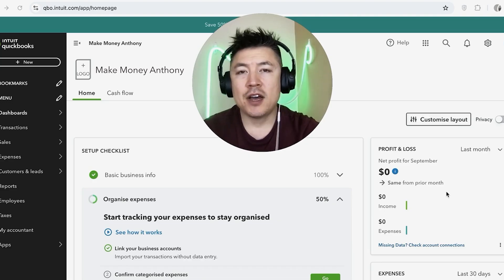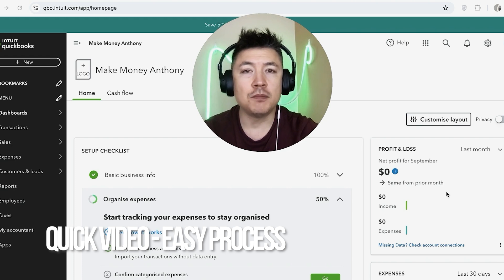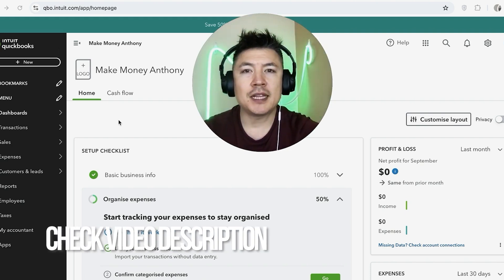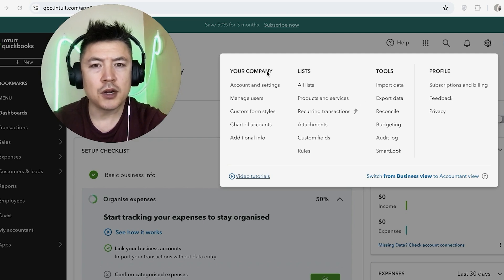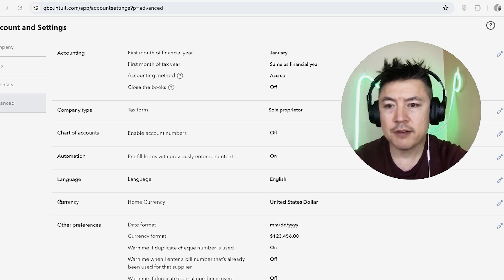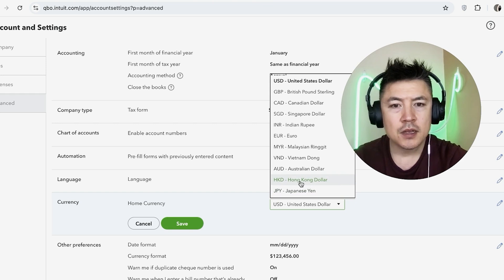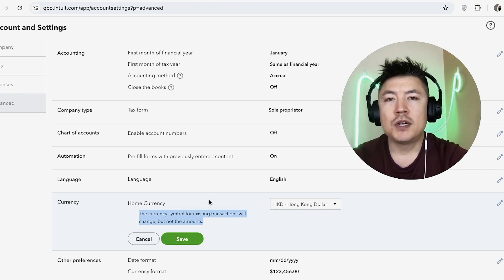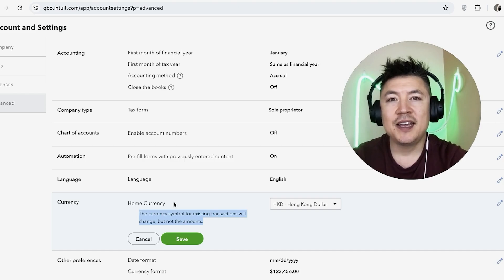✅ How To Change Currency In QuickBooks Online 🔴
QuickBooks is an accounting software developed by Intuit that helps small to medium-sized businesses manage their finances. It offers features for invoicing, expense tracking, payroll, and financial reporting, making it easier for users to handle bookkeeping tasks.